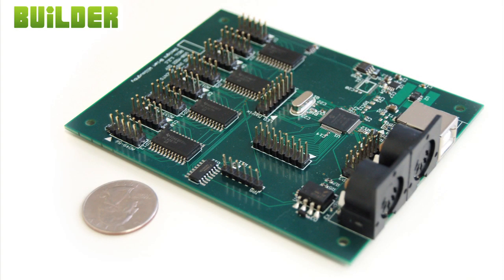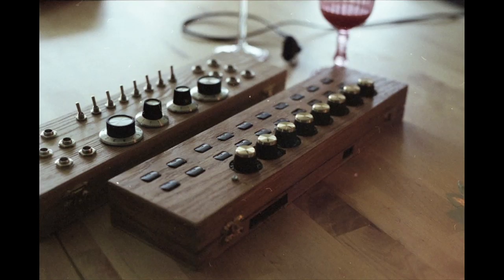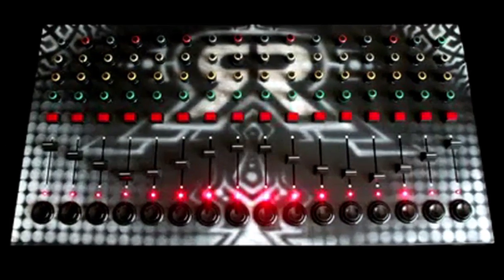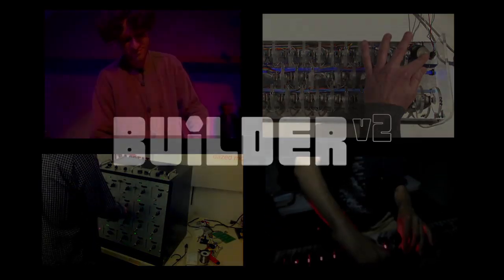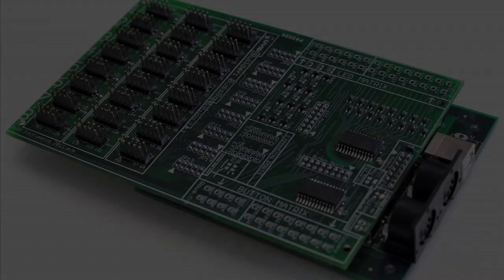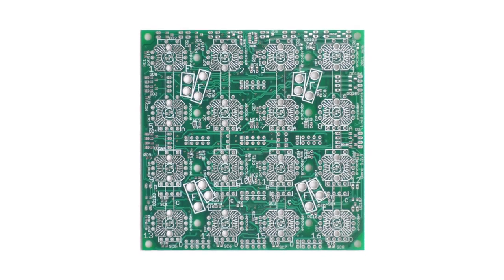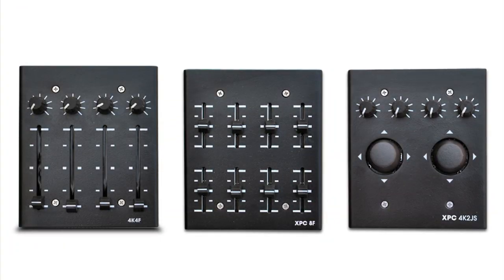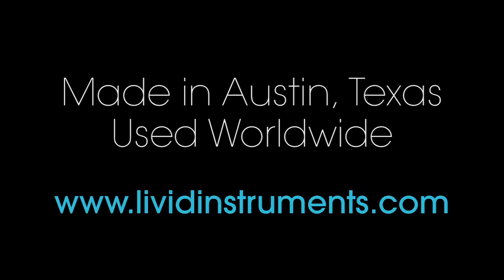Livid Instruments Builder V2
Brain v2 expands the original Brain with a lot more functionality, allowing you to get your homemade midi controller.

We've added the Brain v2 Bus Board that make it easy to connect your controls to the Brain. We expanded LEDs from 48 to 192 with added circuitry for extra brightness. Encoders can now be used with led encoder ring support. RGB LEDs can also be used to greatly enhance your possibilities. We've also added a 5v power jack for standalone operation without a computer. Velocity sensitive pads and  can also be used with version 2. Music by Henry Strange.